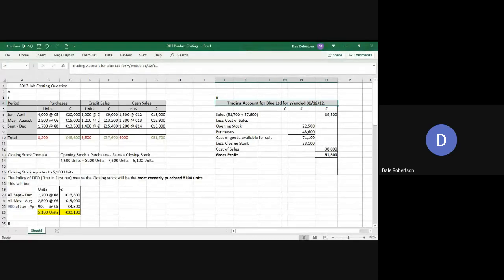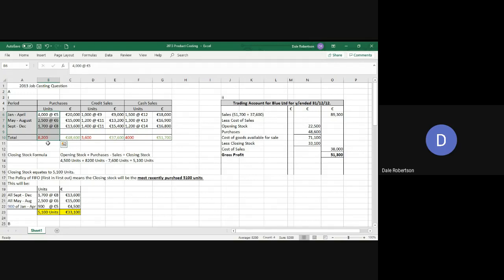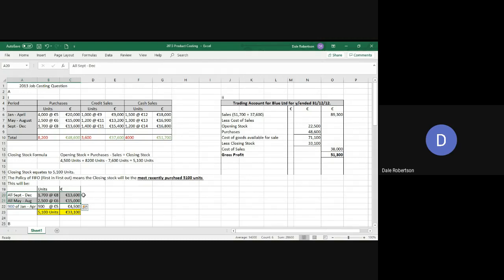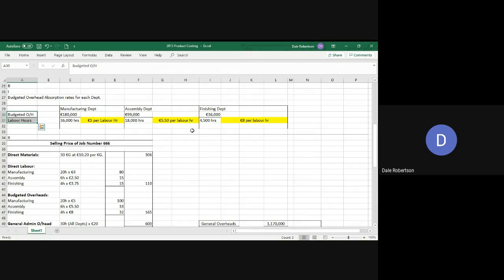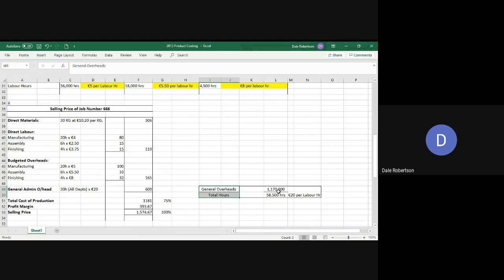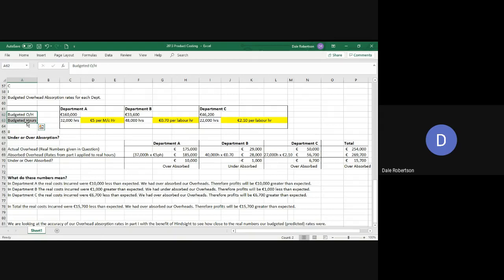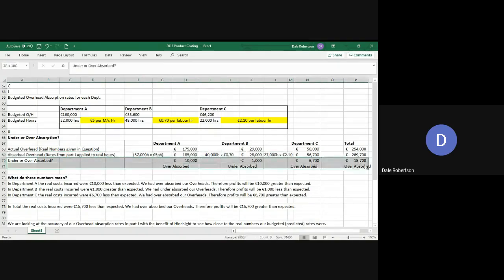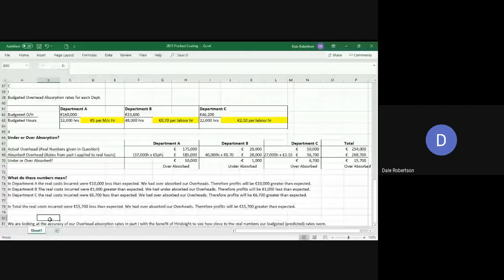Job Costing 2013